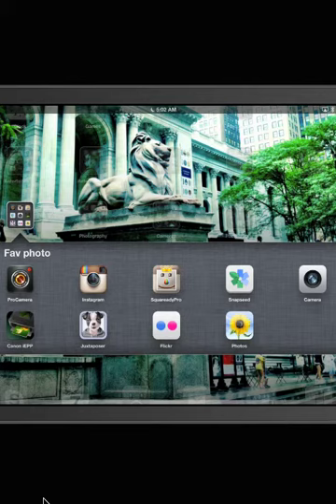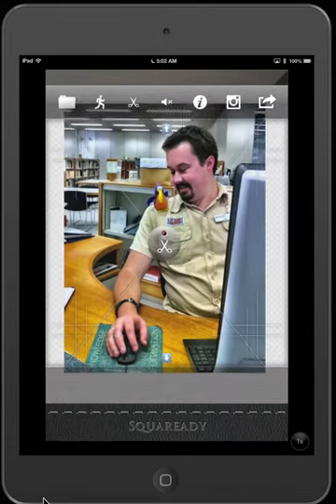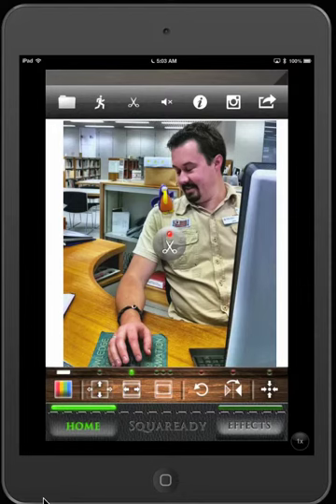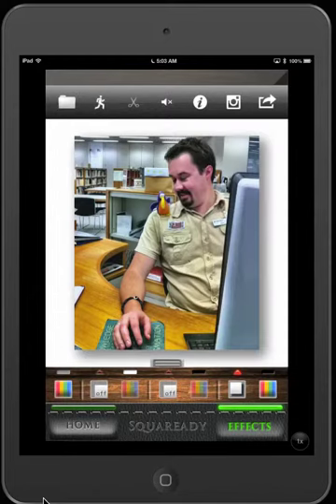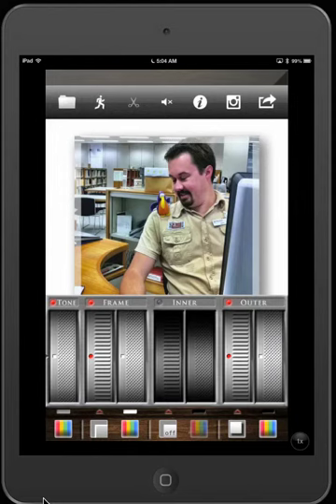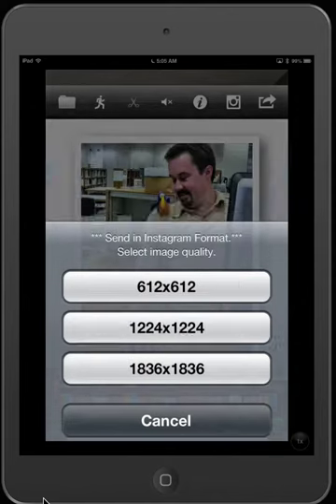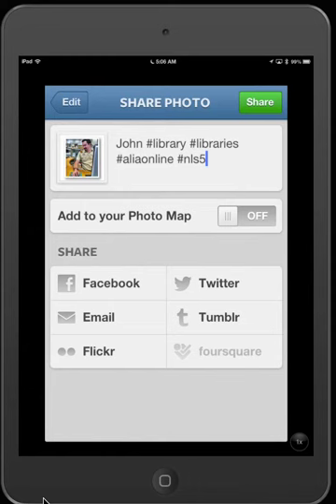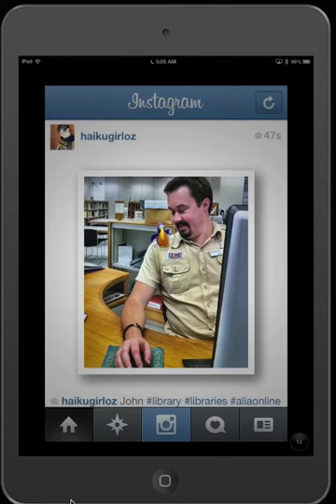squarereadypro aliaonline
How I use squarereadypro for framing images on the iphone.